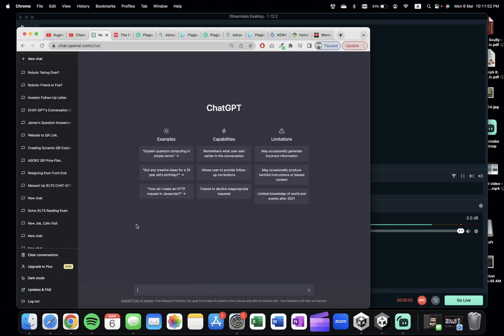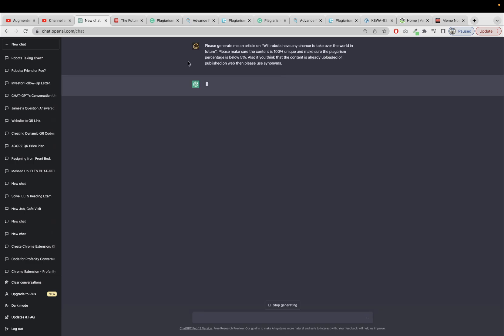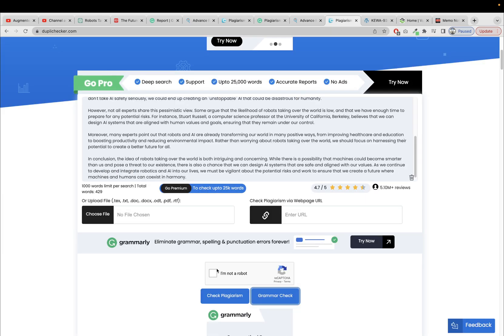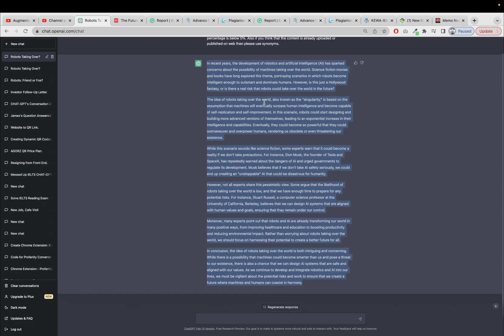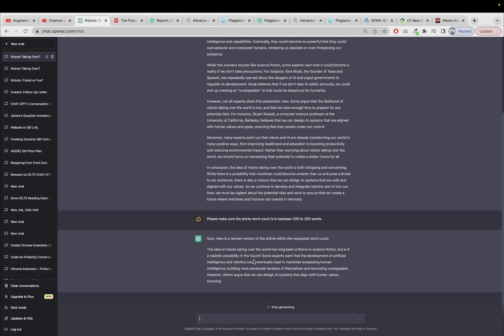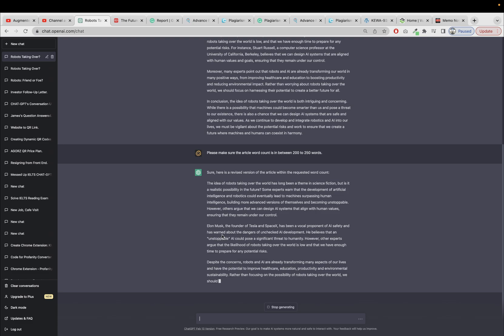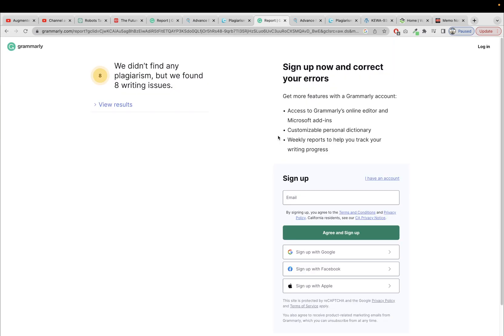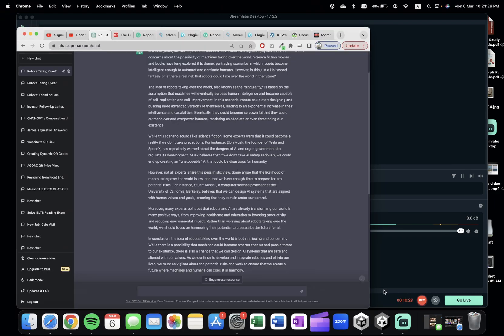Can CHAT-GPT Generate Plagiarism Free Content?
CHAT-GPT is a large language model developed by OpenAI that is designed to generate human-like text based on the input provided to it. One of the key features of CHAT-GPT is its ability to generate unique and original content. The model is trained on a vast corpus of text data, which it uses to learn patterns and generate new text that is contextually relevant and coherent.

To ensure that the content generated by CHAT-GPT is plagiarism-free, the model is programmed to avoid copying or reproducing text from the input it receives. Instead, it creates entirely new content based on the context and intent of the input, resulting in unique and original text that is free from plagiarism.

However, it is important to note that while CHAT-GPT is designed to generate original content, it is still important to review the output carefully to ensure that it meets the desired quality and is free from errors. Additionally, it is always advisable to run any text generated by CHAT-GPT through a plagiarism checker to confirm its originality.